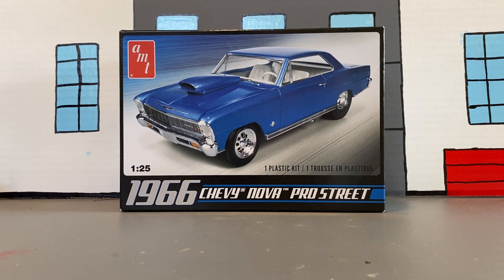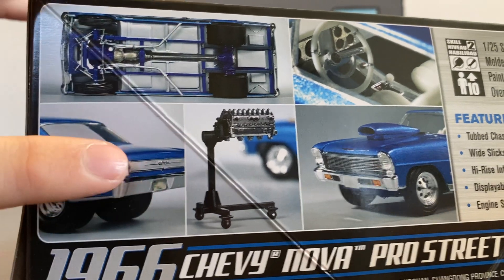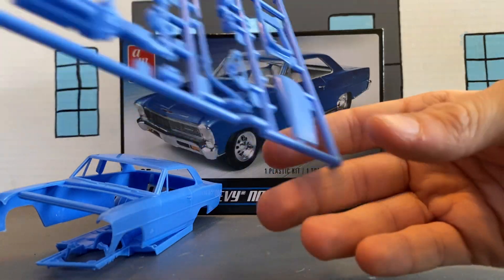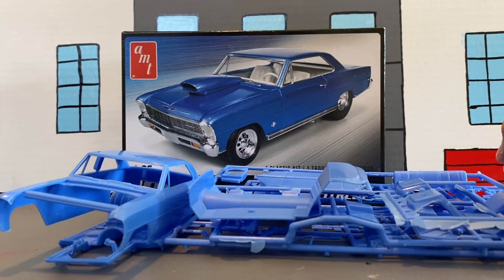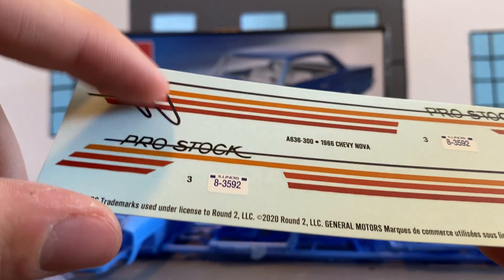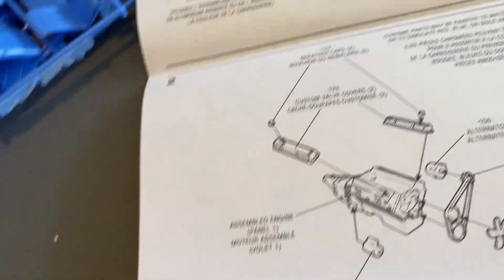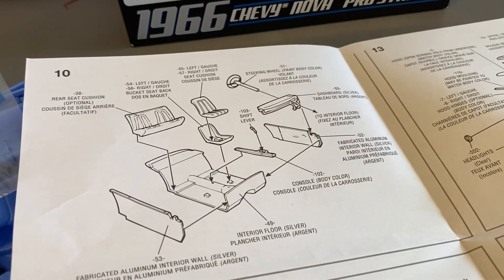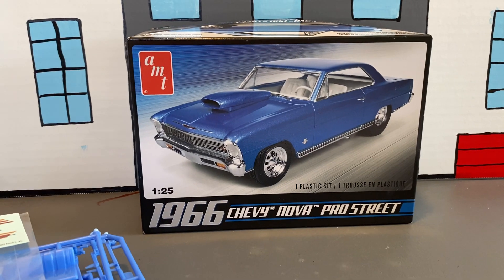1966 Chevy Nova Pro Street Drag Car unboxing!